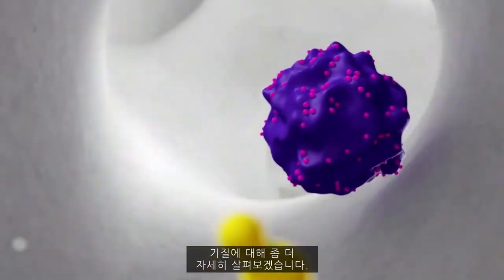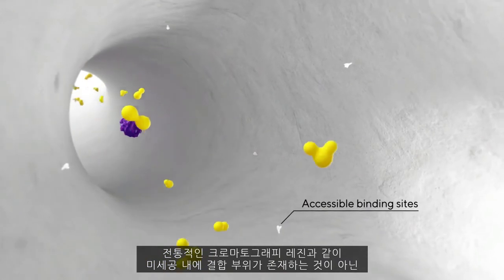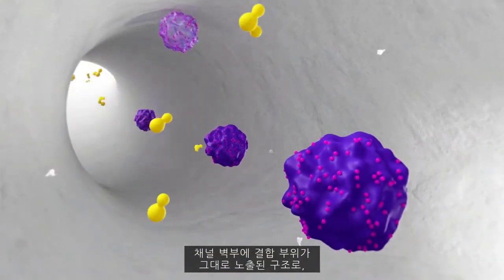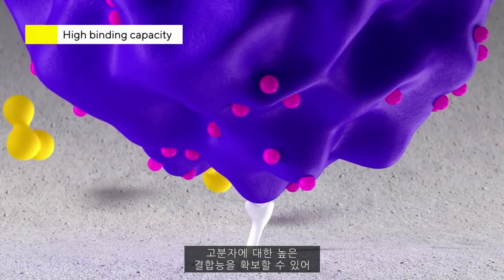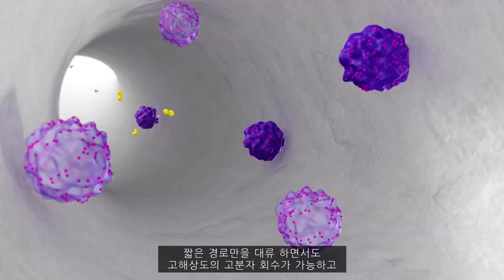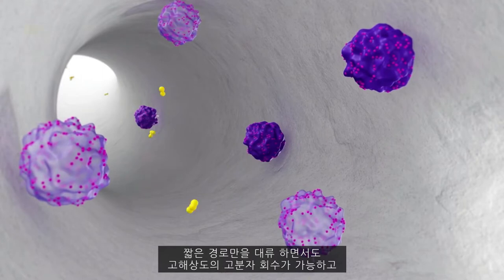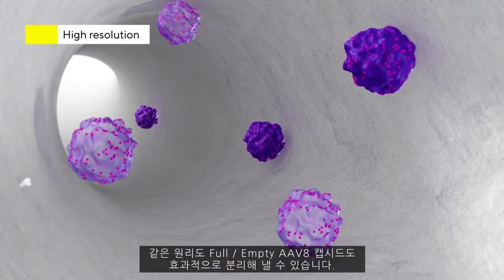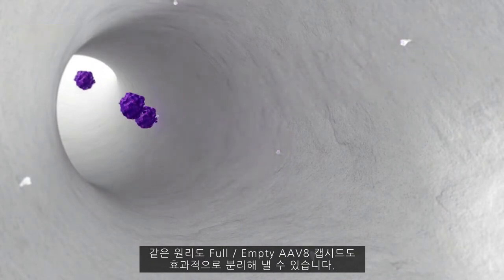Monolithic Columns : Are You Ready for a New Age of Therapeutics? [KO]